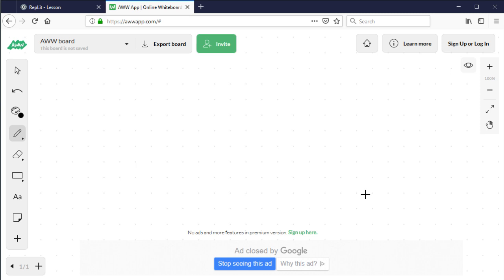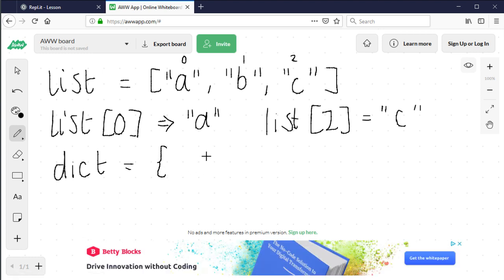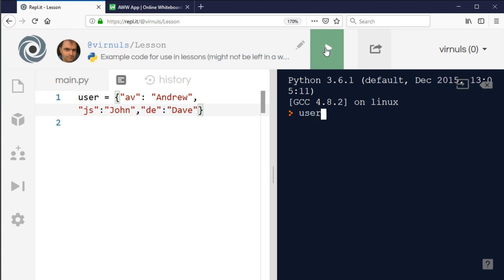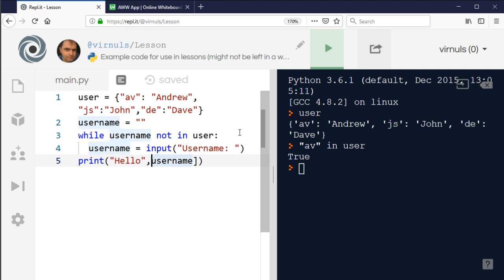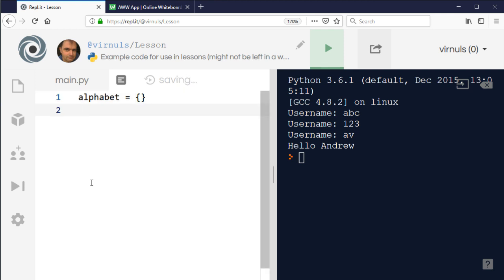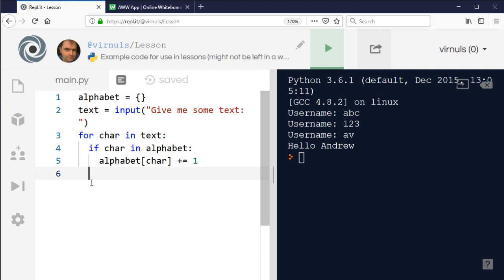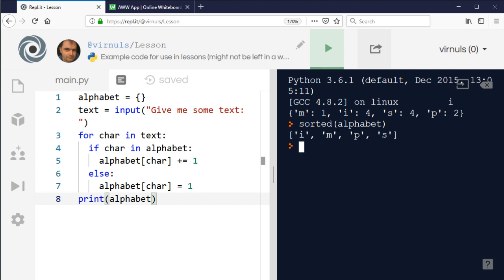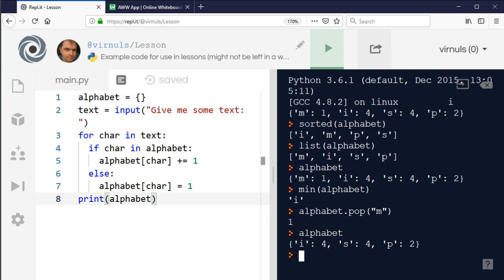Python 3 - Using Dictionaries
An introduction to dictionaries in Python, including an example of how to use a dictionary for reference and to count the characters in a string.

NB.  I have switched from Replit to Basthon since making the video - click the Exécuter button to run the programs above (and make sure you say No to your browser translating the page).

You can also see the resources for learning to program on the Computing and ICT in a Nutshell